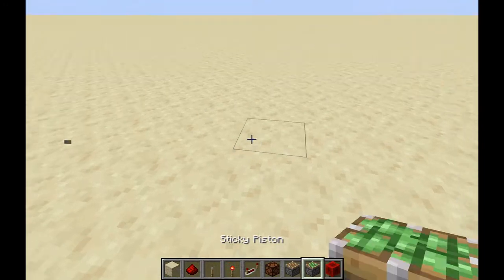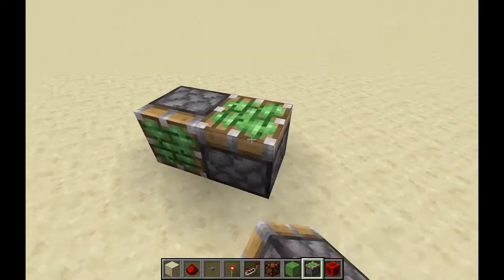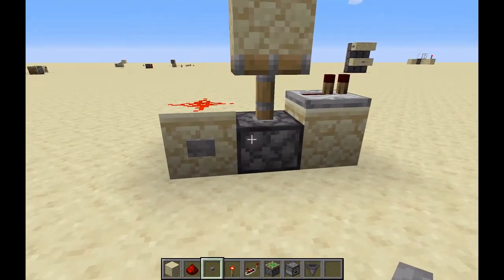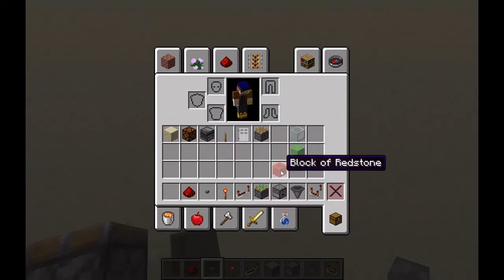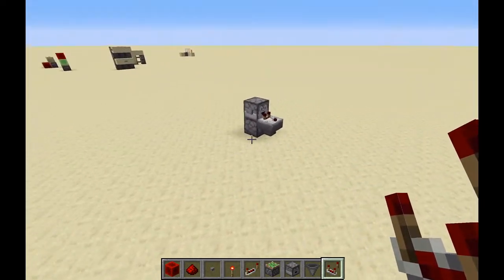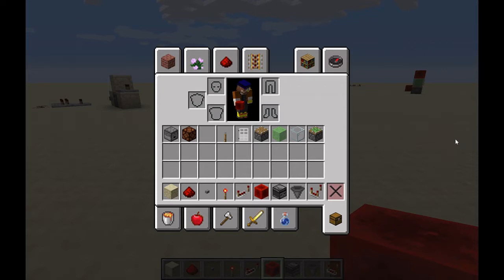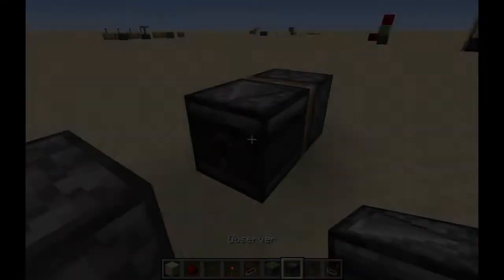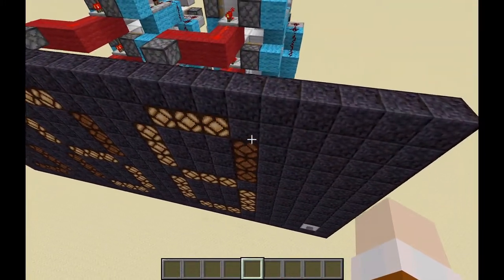The Basics of Redstone: Part 2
Hello everyone!
In this video, I cover some more aspects of redstone that I didn't manage to put in my last video.